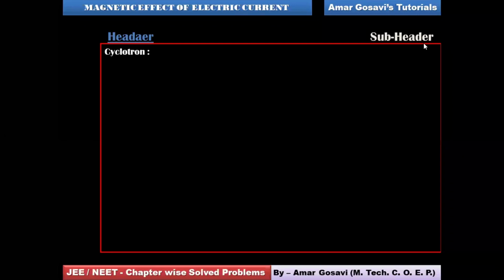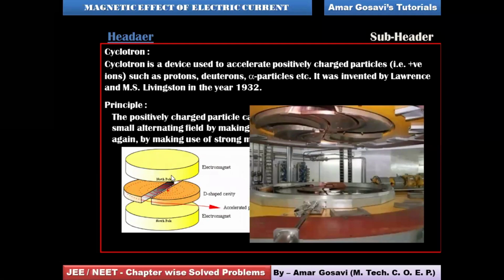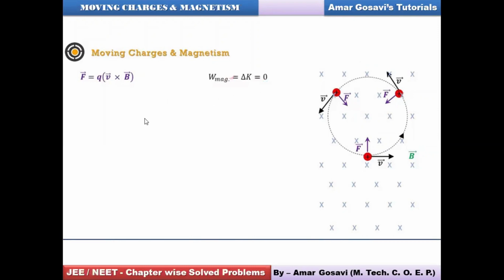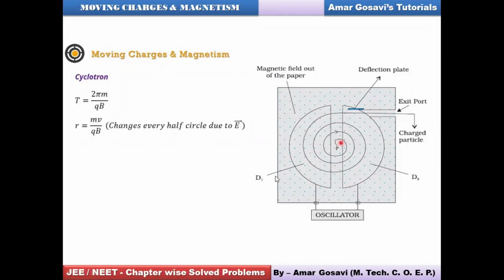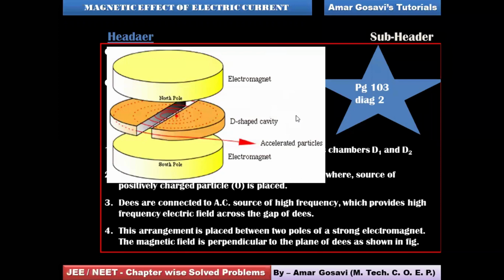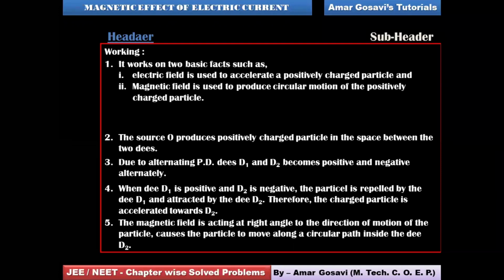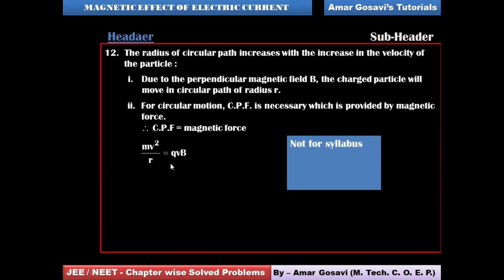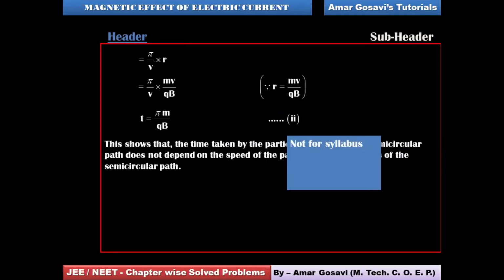Cyclotron | Magnetic Effects | Physics | Amar Gosavi Tutorials